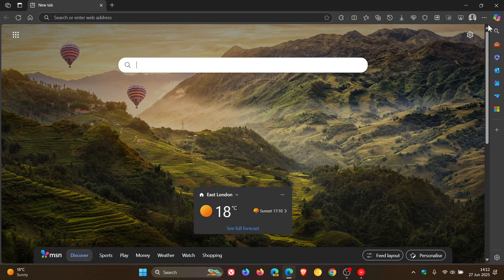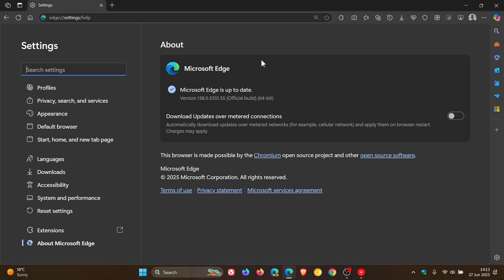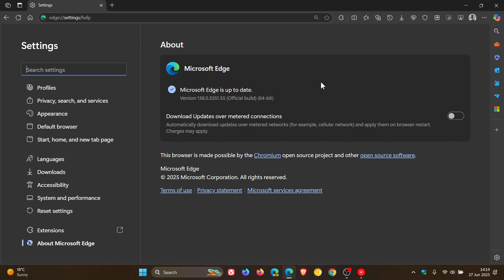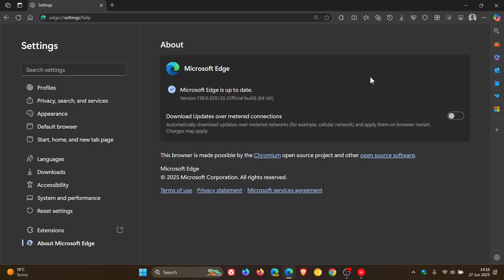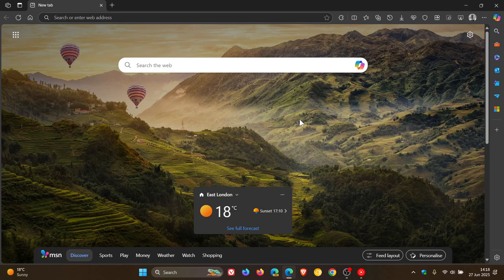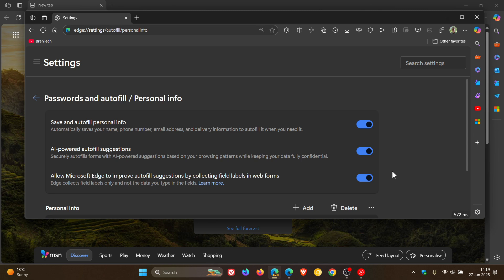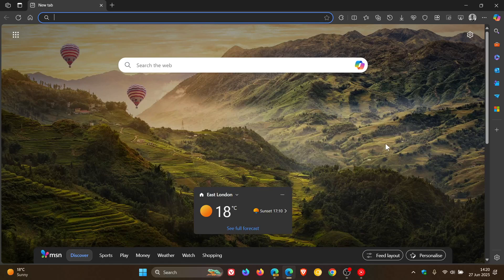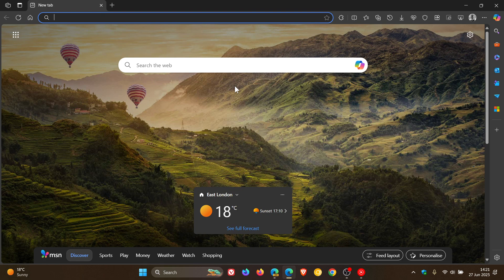What's New in Microsoft Edge 138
This latest release includes new features, such as AI-powered history search. There are also 11 Chromium security fixes, 3 Edge specific security fixes, performance and bug fixes.